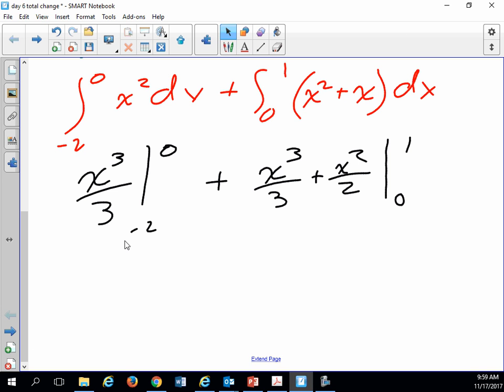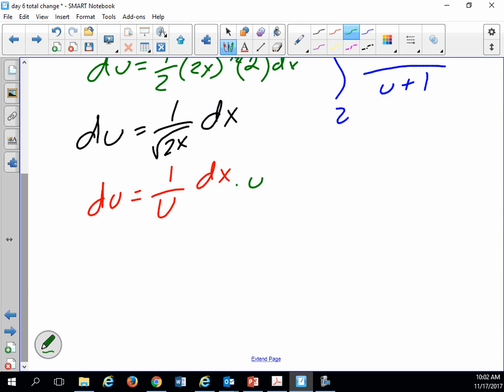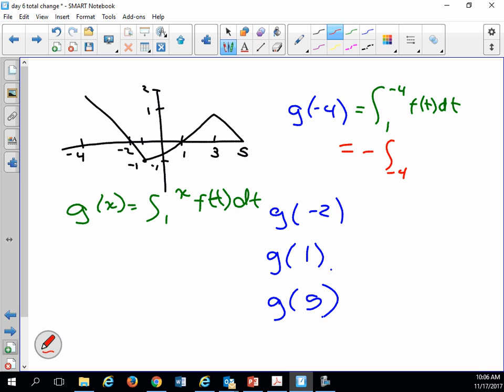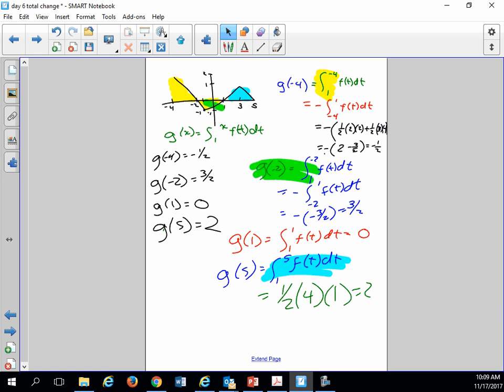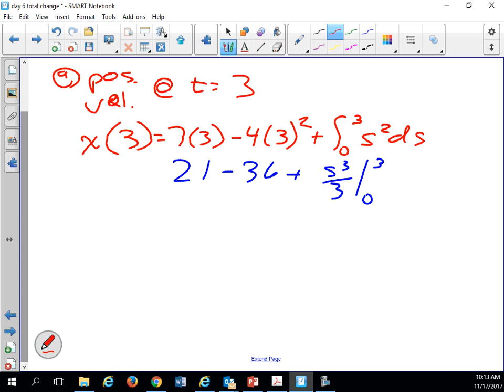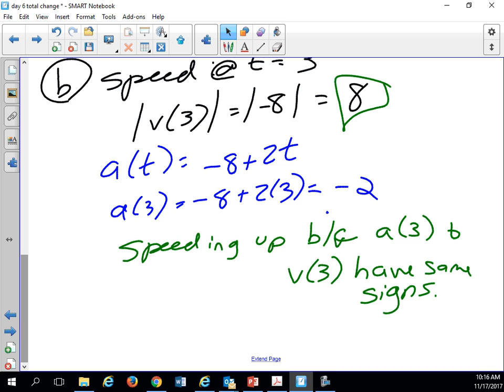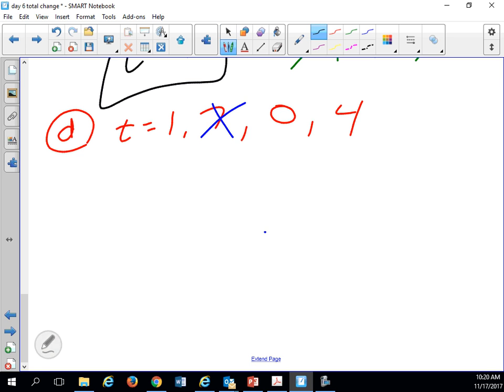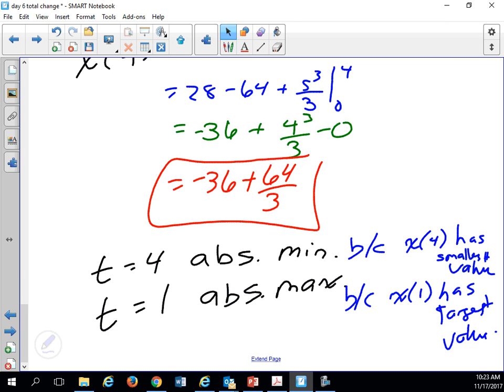U3 D7 Total Change #1 Gero